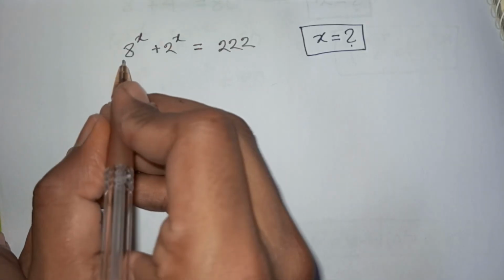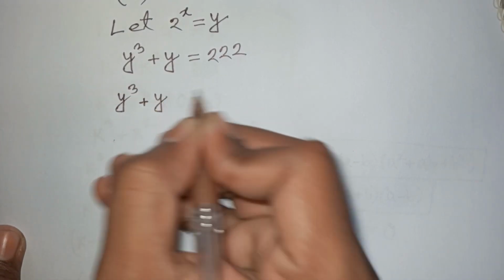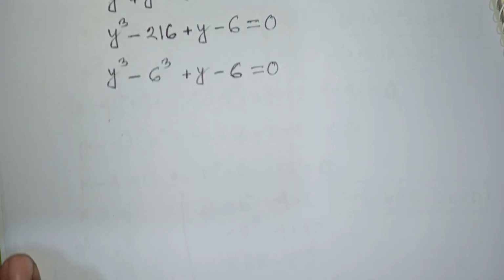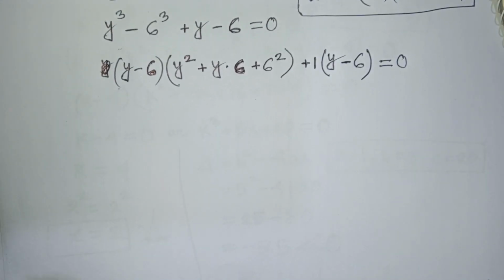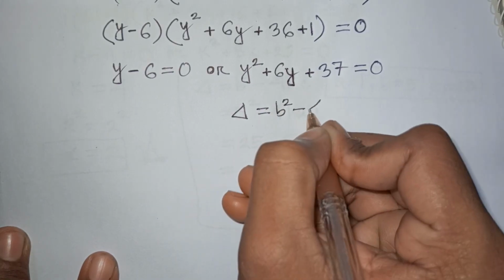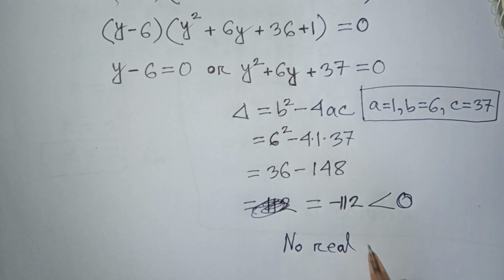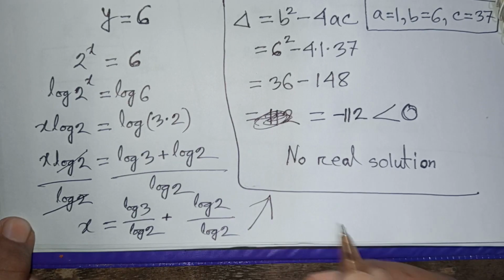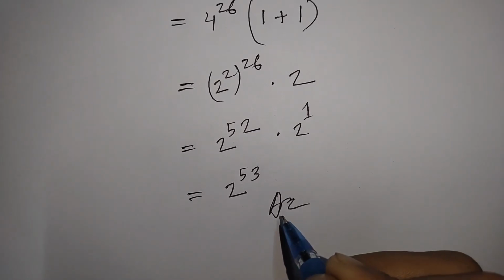USA| A Very Simple Algebra Olympiad Maths Problem| Math Olympiad | Can you solve this?